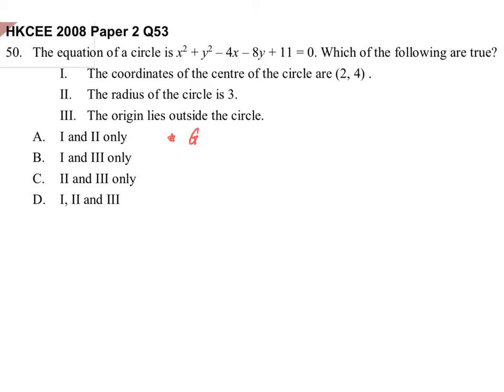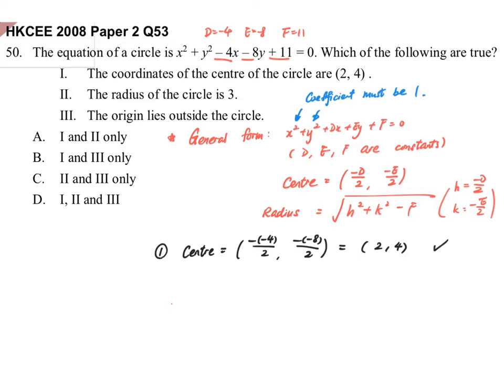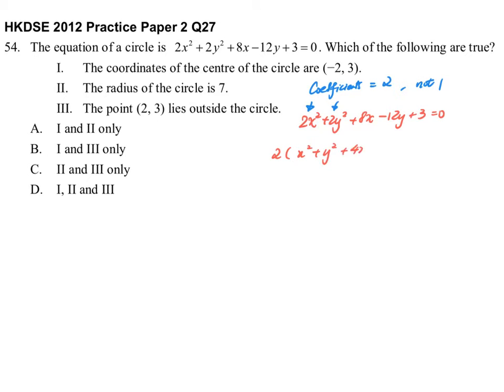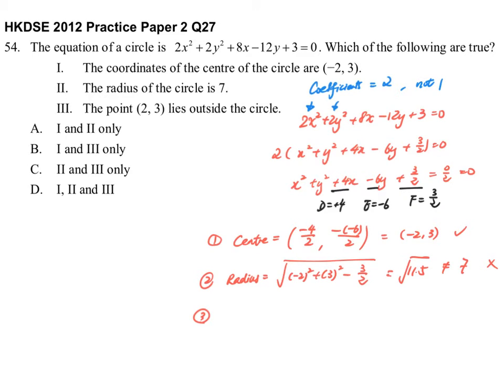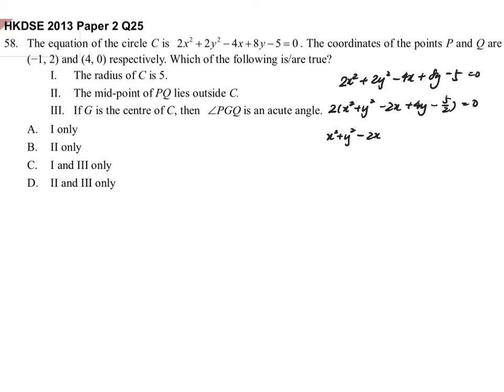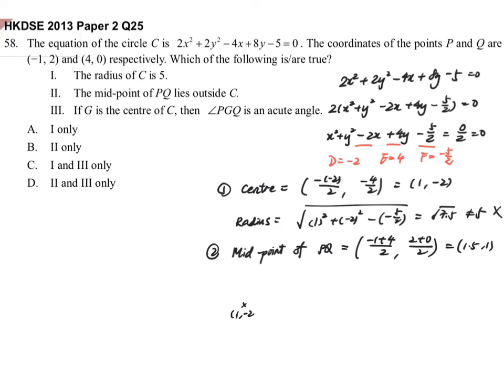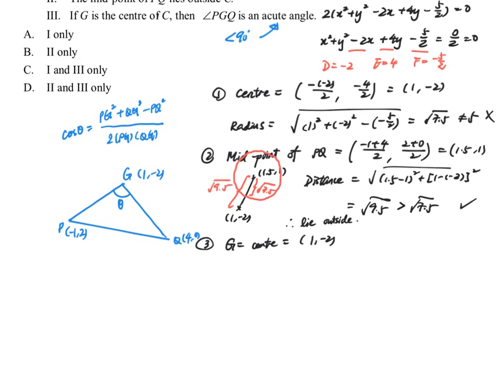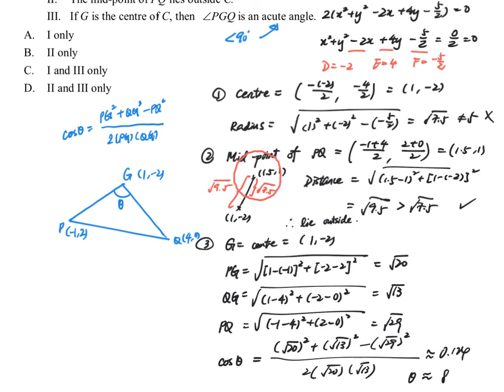S5/Equation of Circle DSE MC Pactice Part 1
HKCEE 2008 Paper 2 Q53 0:15
HKDSE 2012 Practice Paper 2 Q27 2:21
HKDSE 2013 Paper 2 Q25 4:33